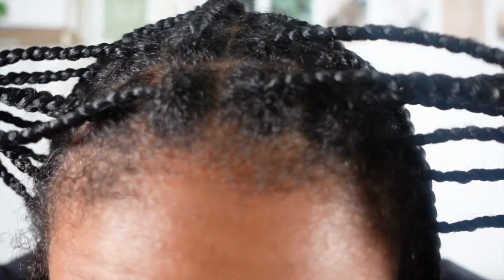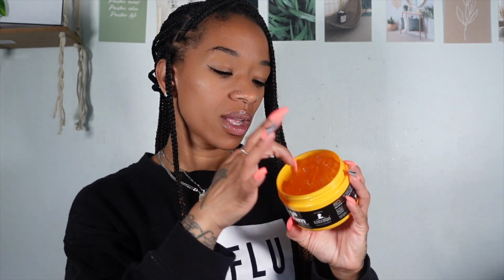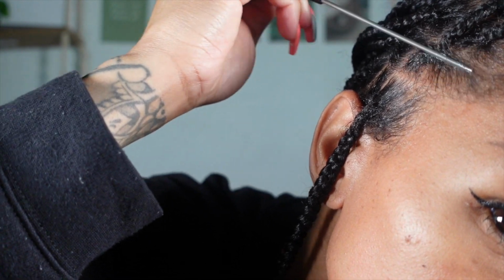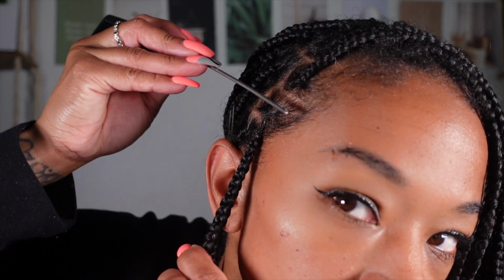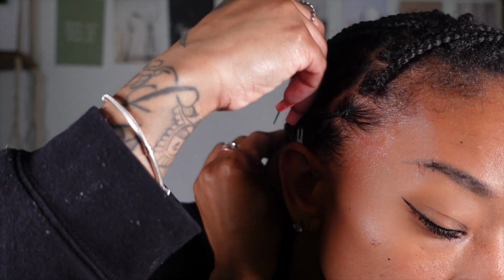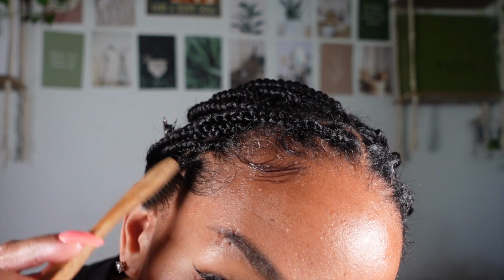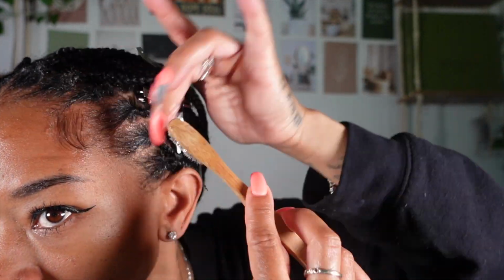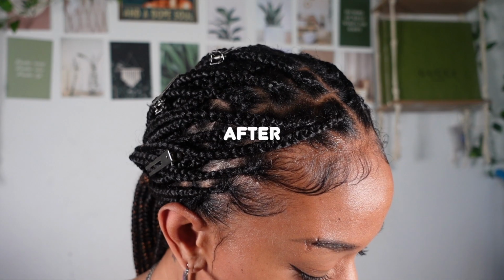how to refresh OLD knotless braids| QUICK & EASY to look new again